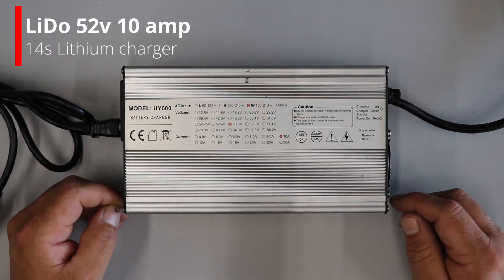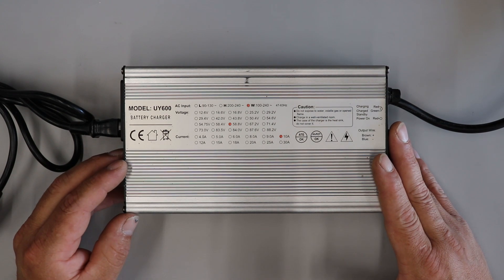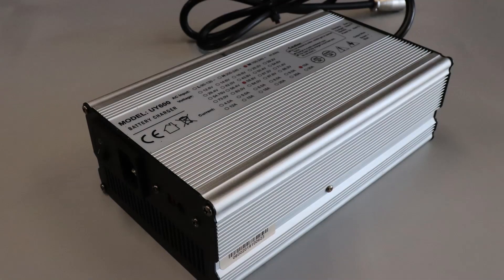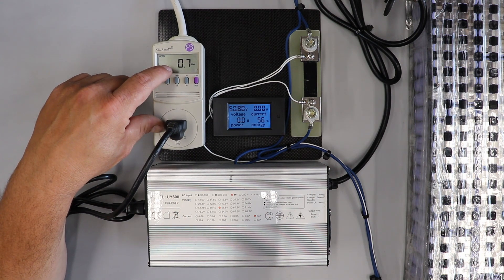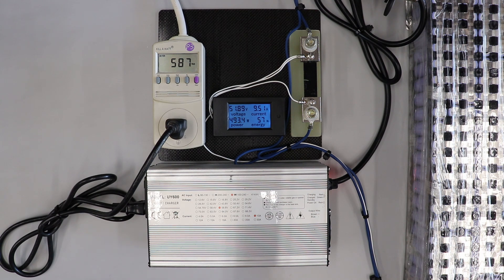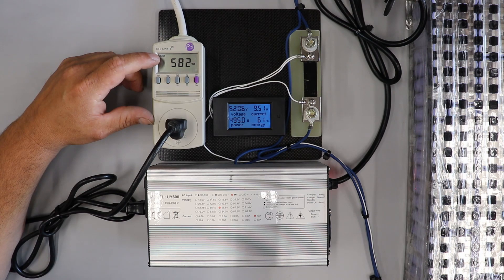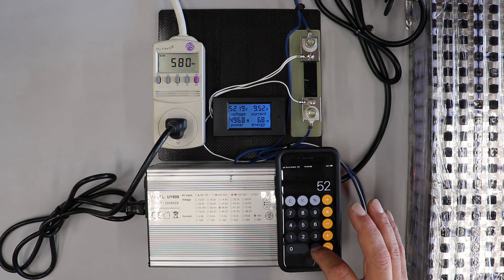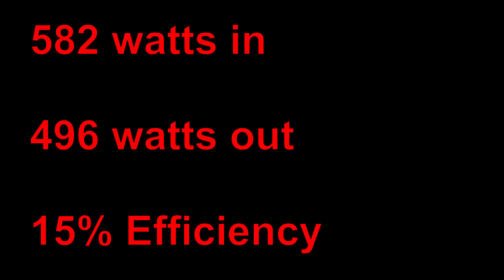Bench Test, 52 volt 10 amp 14s lithium E-Bike Charger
In this video, I put a generic 52 volt 10 amp 14s E-Bike charger to the test.
We look at the true power output and efficiency of the charger.

Overall this is a great charger and I would recommend it if you are looking to charge larger batteries at a faster rate.
I would NOT recommend using this on batteries smaller than 1500wh. This is definitely a powerful charger that could damage smaller batteries.

This is not a paid promotional video.